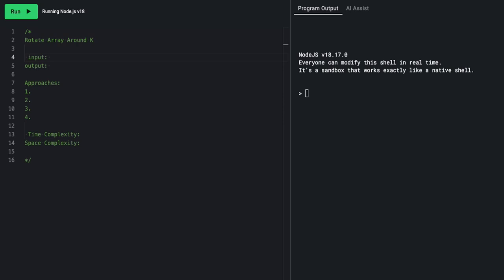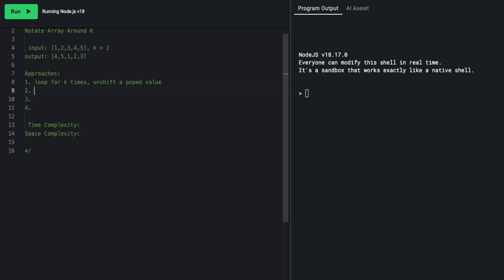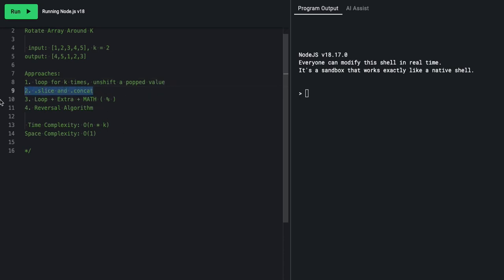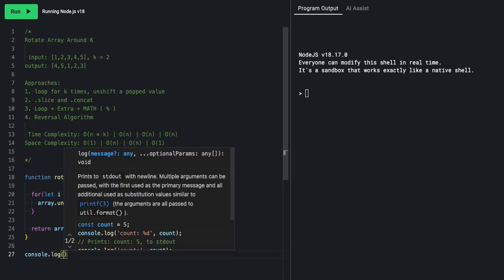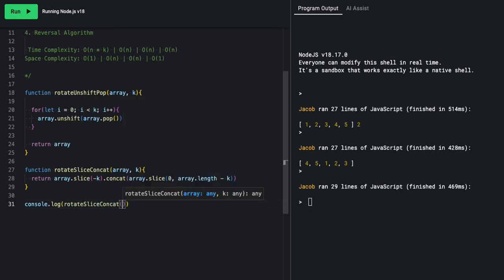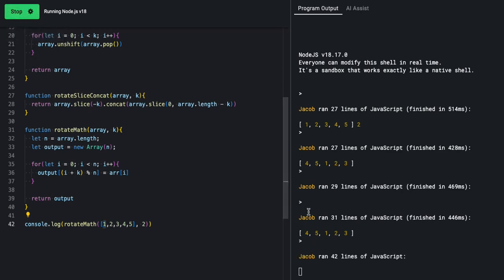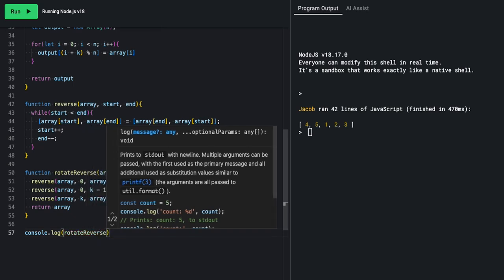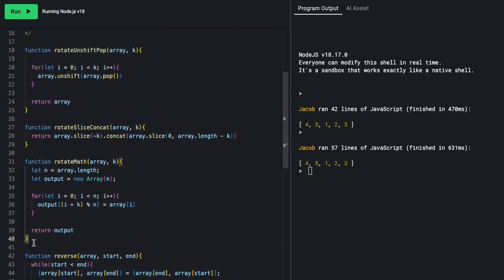Rotate Array at K | JavaScript Arrays Episode 10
🔍 About This Video:
Welcome to our comprehensive tutorial on rotating arrays in JavaScript! Whether you're prepping for coding interviews, sharpening your JS skills, or just love solving algorithmic challenges, this video has got you covered. We dive into the "Rotate an Array at K" problem, a classic question that tests your understanding of array manipulation. We'll explore multiple methods, analyze their efficiencies, and help you understand the best practices in JavaScript.

🚀 What You'll Learn:

- JavaScript Array Methods: Harnessing the power of built-in functions for concise code.
- Using Extra Array: A straightforward approach with a twist.
- Reversal Algorithm: A clever, in-place solution for optimal performance.
- Time & Space Complexities: Understanding the efficiency of each method.
- Practical Examples: See the code in action with real examples.

📌 Timestamps:
00:00 - Introduction
00:15 - Problem Explanation
02:00 - The 4 Approaches
06:20 - Time and Space Complexities
09:10 - Approach 1: Unshifting a Pop K Time
12:45 - Approach 2: Slice + Concat + Slice
15:15 - Approach 3: Loop + Array + MATH!
19:10 - IMPORTANT - Approach 4: Reversal Algorithm
25:02 - Conclusion

Gain a deeper understanding of array manipulation in JavaScript.
Learn to evaluate and compare different algorithmic approaches.
Enhance your problem-solving and coding skills.

Let's discuss different approaches, answer your queries, and share learning experiences.